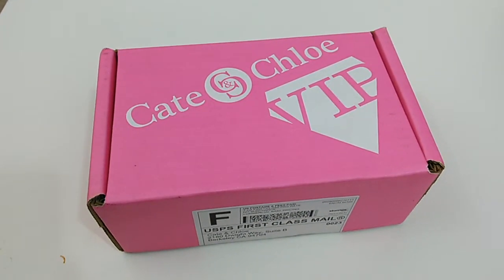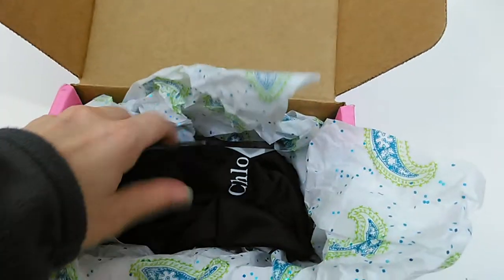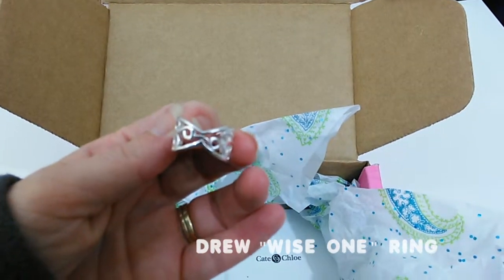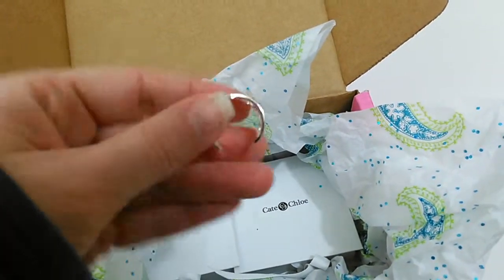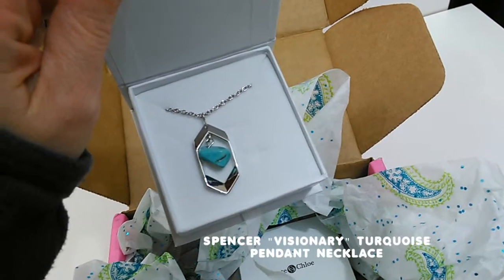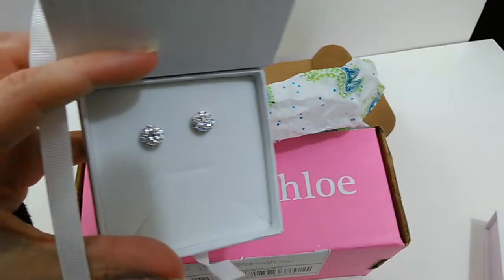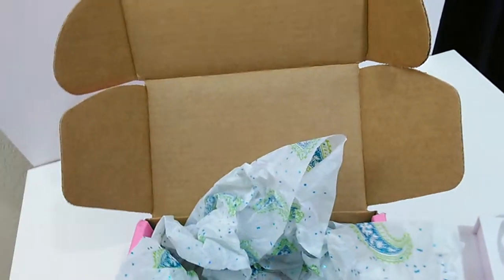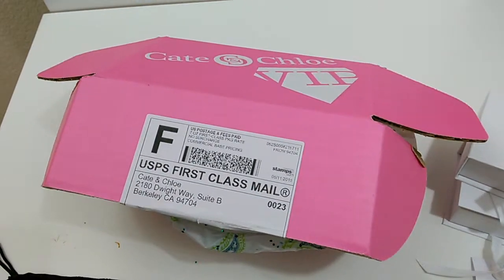Cate & Chloe VIP BOX Unboxing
Unboxing of May's Cate & Chloe Fashion Jewelry VIP Box.  Code in the video to save 25% until June 15, 2015